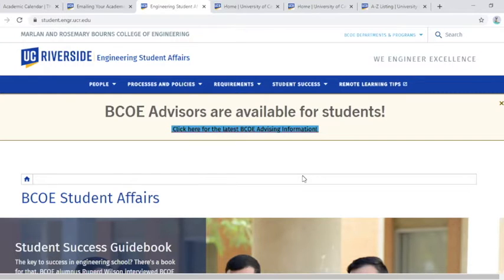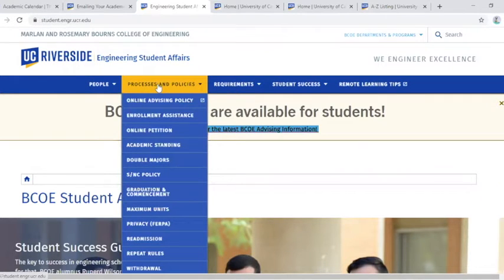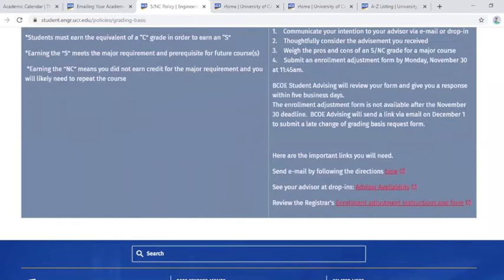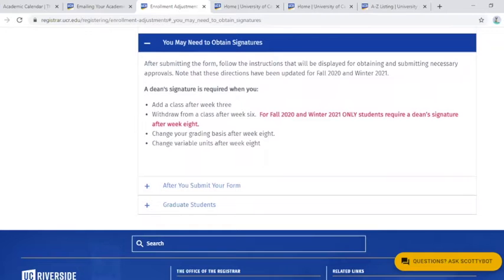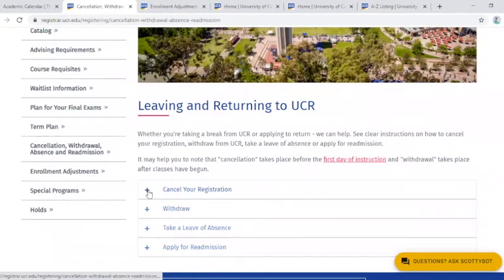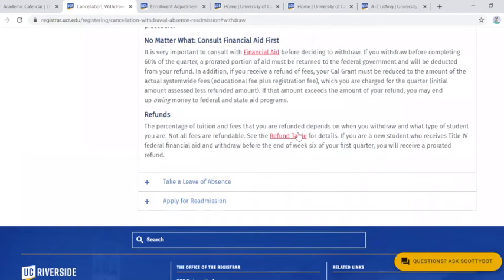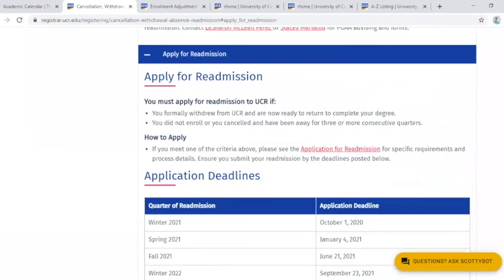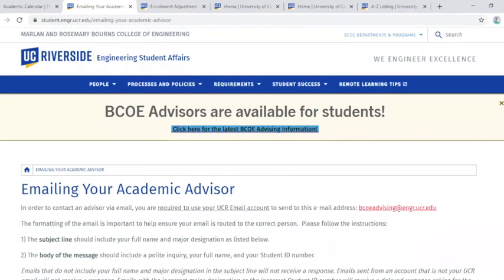Enrollment Adjustments | Part 2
Part 2 video of enrollment adjustments at the Marlan and Rosemary Bourns College of Engineering.

0:01 Start Overview Drop/WD from Course/ Change grading Basis/ WD from quarter
0:29 Reminder to check advisor email explanation
0:52 Understanding how to Drop a Course
1:17 Understanding Change of Grading Basis process
1:44 What registration items use Enrollment Adjustments Forms
2:09 Understanding BCOE Policies
2:22 Satisfactory/No Credit (S/NC) - what is this process?
4:06 Registrar Website – how to access Enrollment Adjustment Form
4:47 Processing fee for Enrollment Adjustment Forms
4:57 Information about Enrollment Adjustment Forms
5:06 Signature needed?
5:24 What happens after Form is submitted
5:49 Withdrawing from a Course or University – explained
5:44 Registrar’s policy about withdrawing from course or withdrawal from quarter
6:45 Difference between cancellation or withdrawal from UCR
7:57 Financial Aid items you need to consider
8:39 Do you need to take a leave of absence? PELP? Good Standing
9:29 When do you need to file a formal leave?
9:50 Who needs to file for readmission?
10:00 What is the readmission process?
10:37 Enrollment Adjustment Process review
11:00 How to contact/email BCOE academic advisor